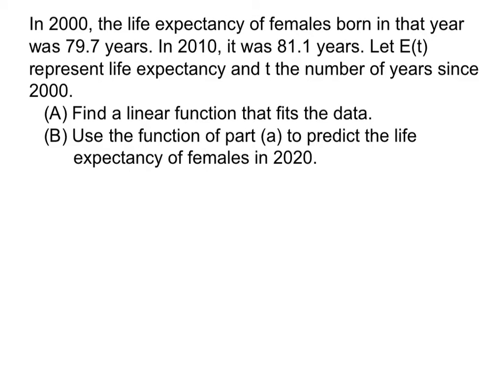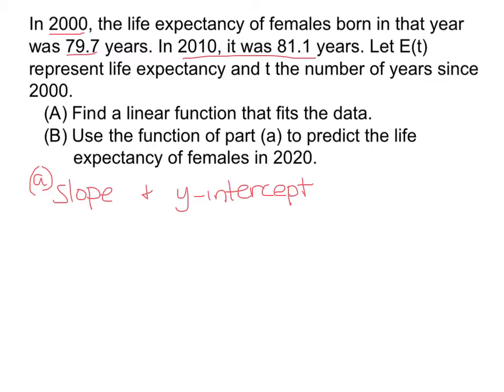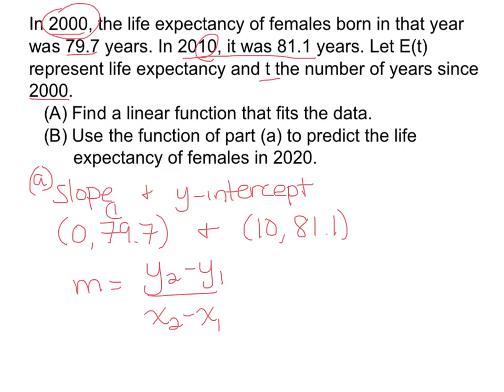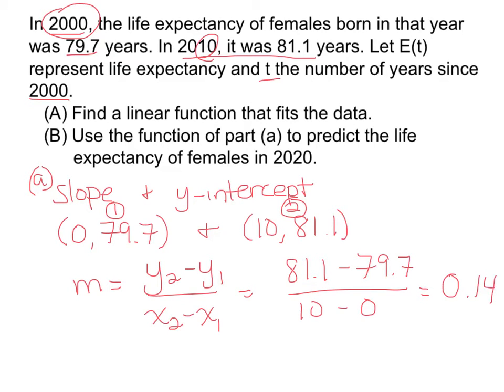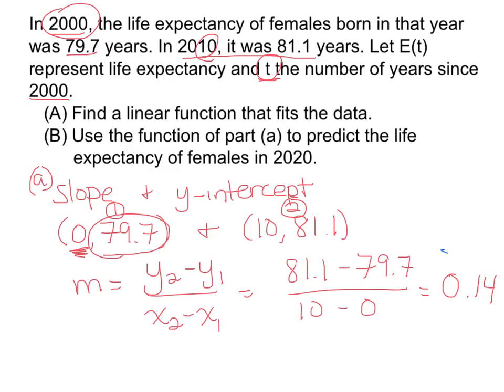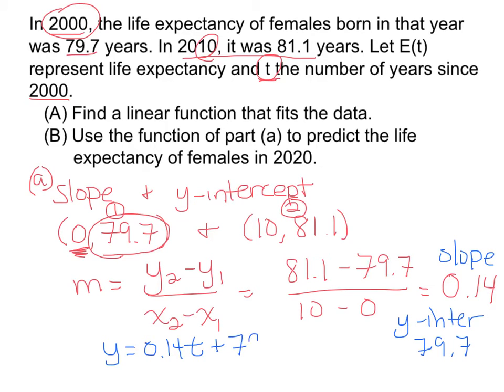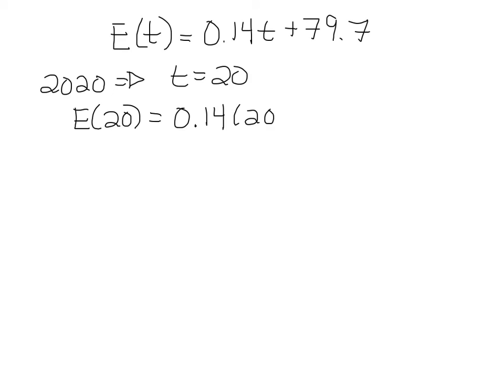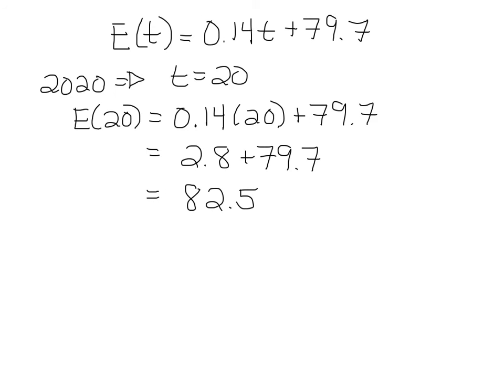Section 2.5 Linear Modeling and Predicting